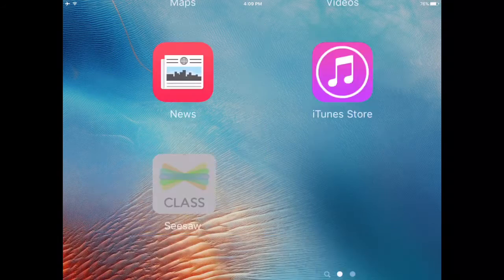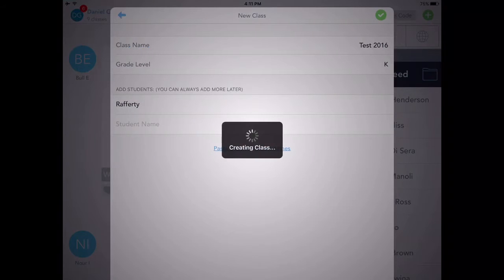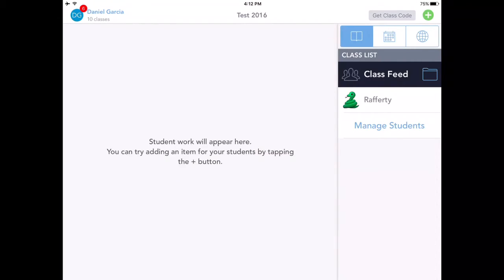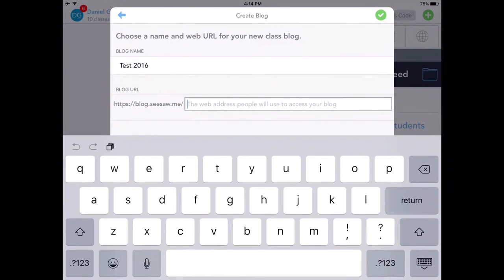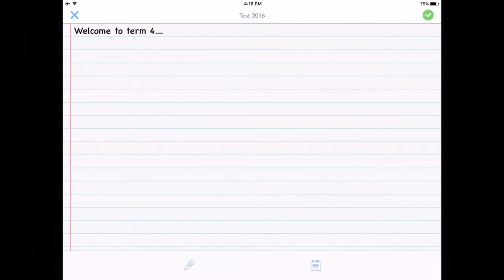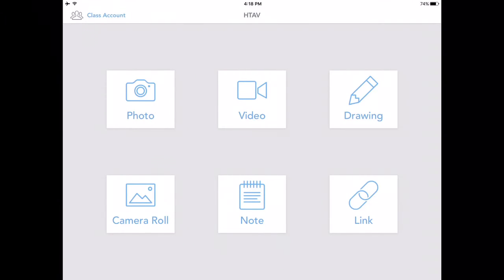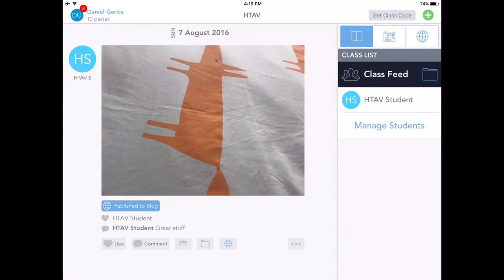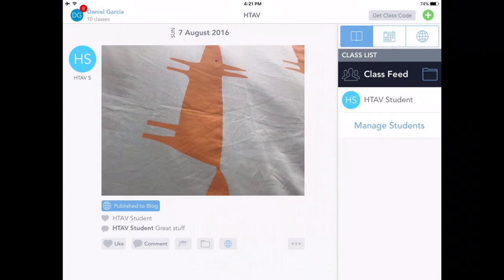Quick Seesaw App and Seesaw Blog How-to on iPad